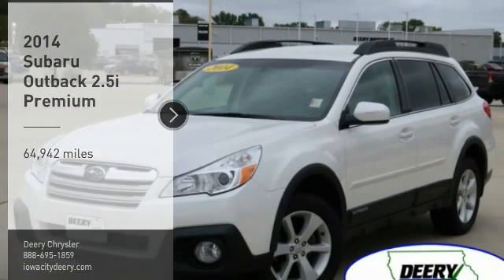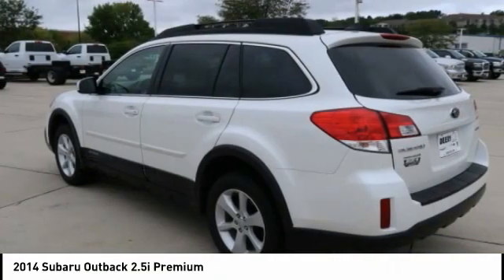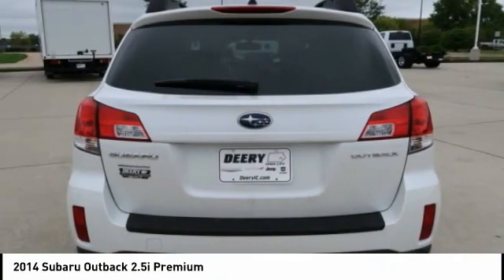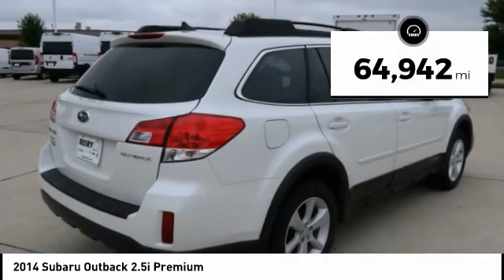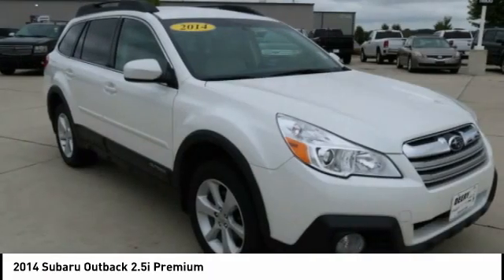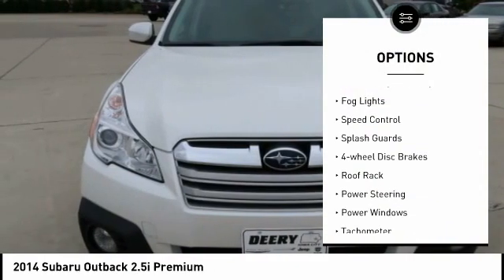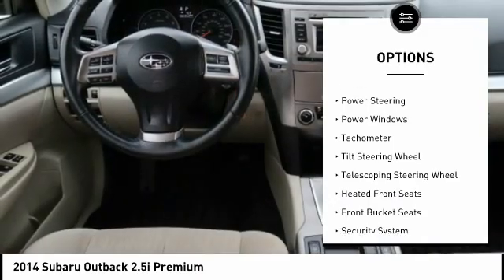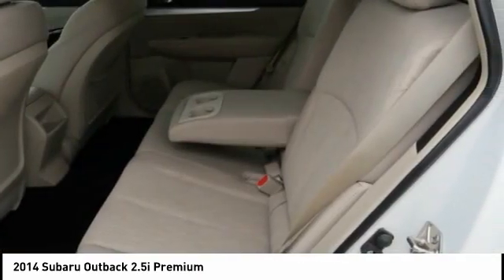2014 Subaru Outback Iowa City IA J3857A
2014 Subaru Outback 2.5i Premium

Deery Chrysler
651 Hwy. 1 West

You'll love this 2014 Subaru Outback. This is a vehicle you'll want to take home.